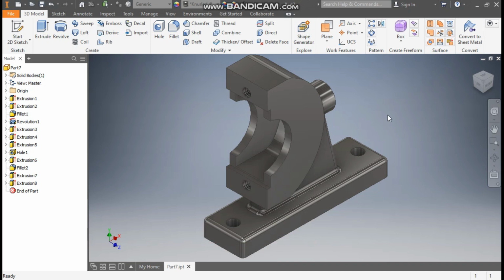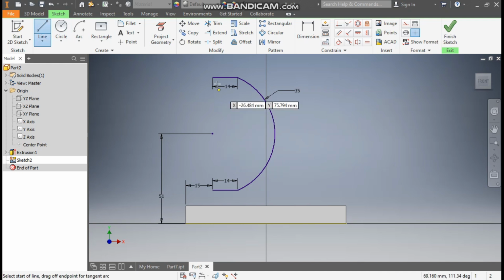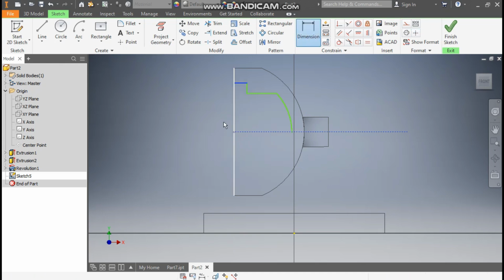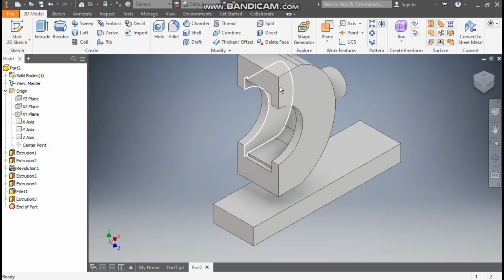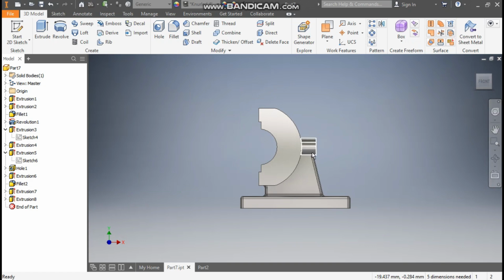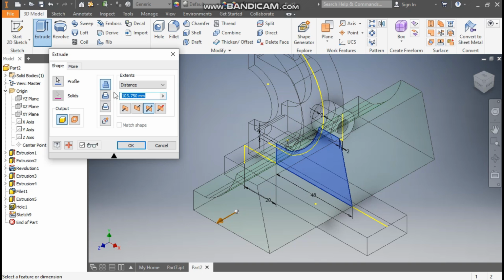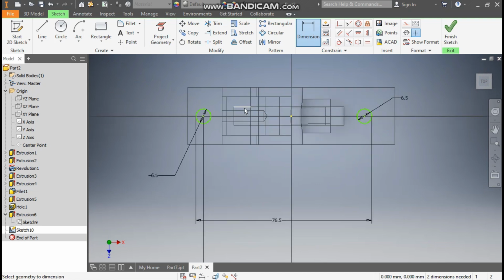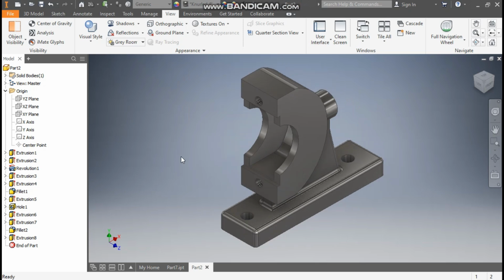3d Cad Design in Autodesk Inventor for Beginners || Inventor Tutorial for Beginners || 3d Cad Basics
directeditininventor,
derivefeatureininventor,